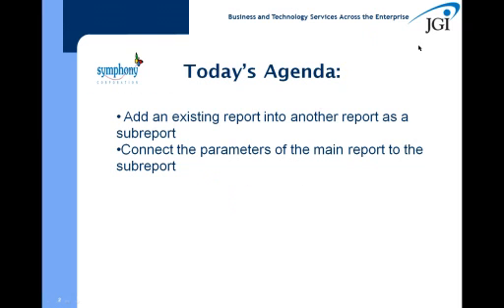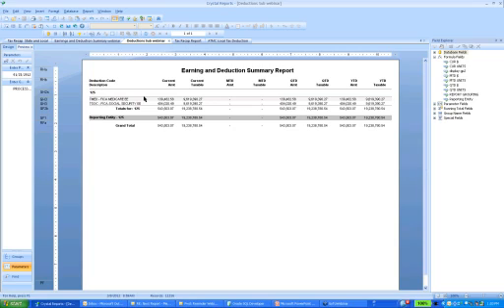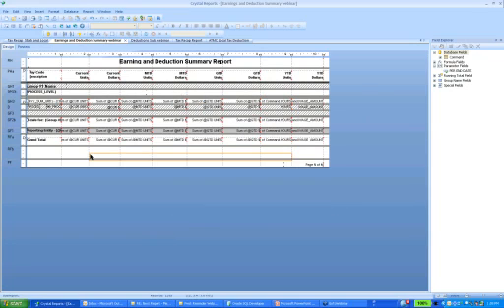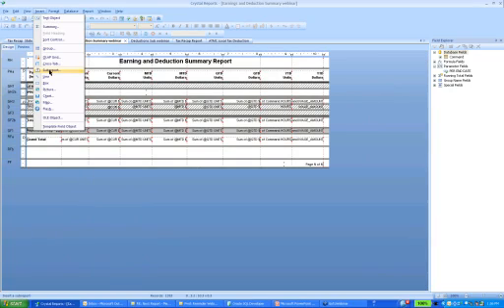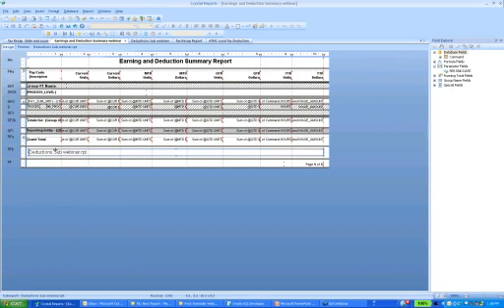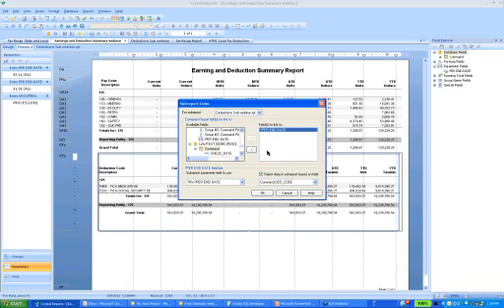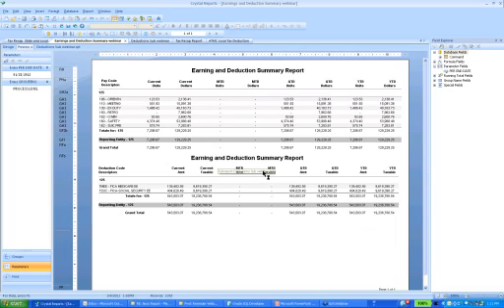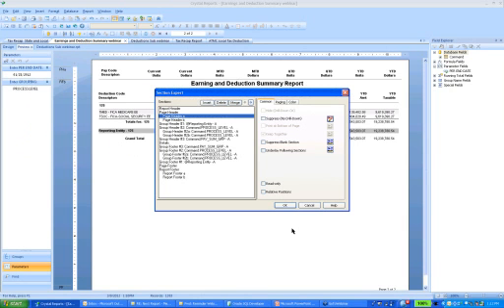Crystal Reports Tip of the Week_ Passing Parameter Values to a Subreport